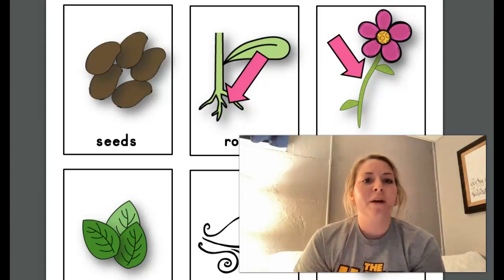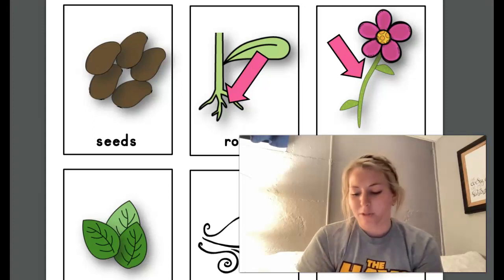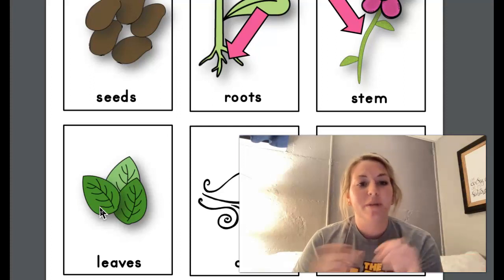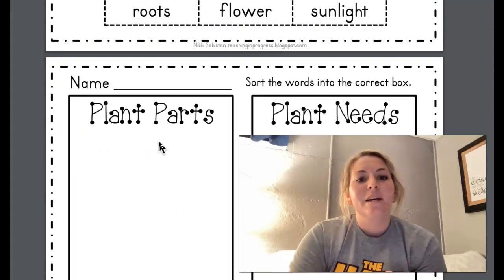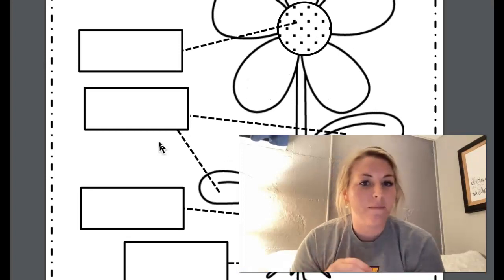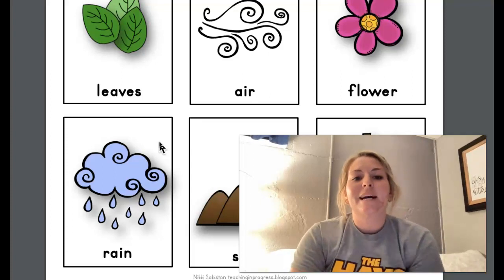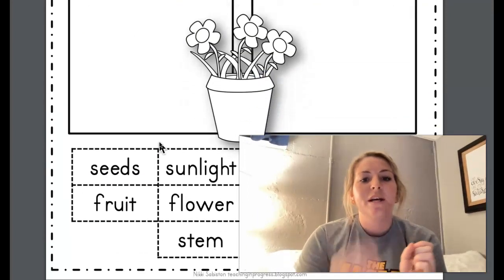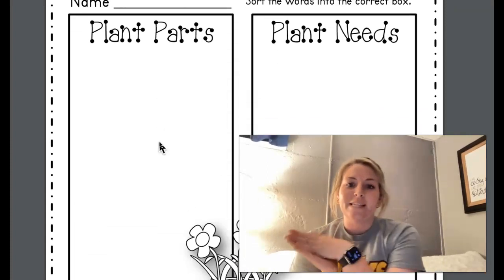Science Vocab Lesson